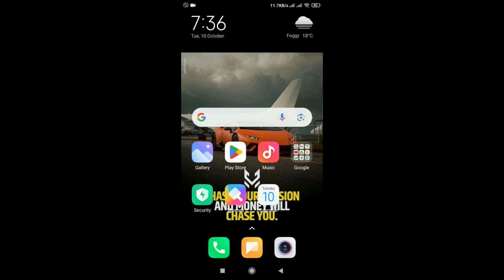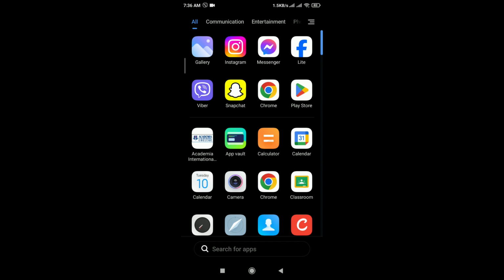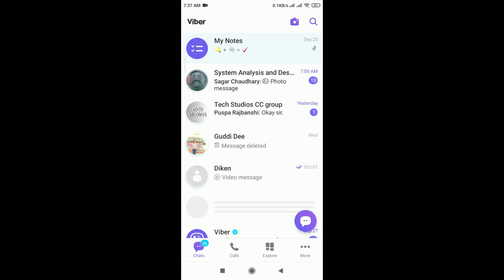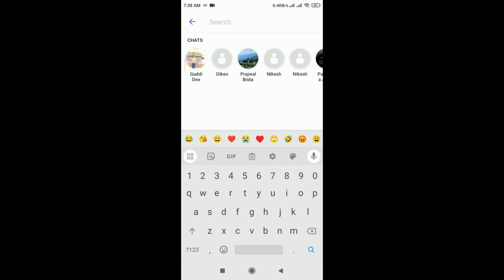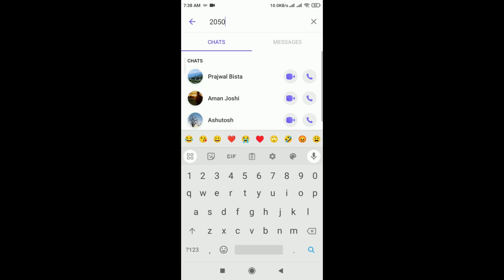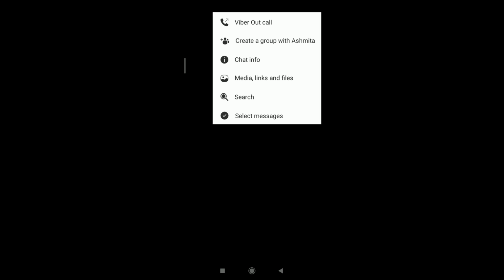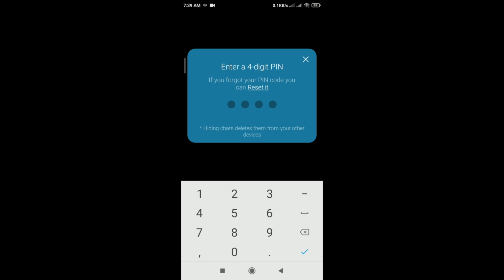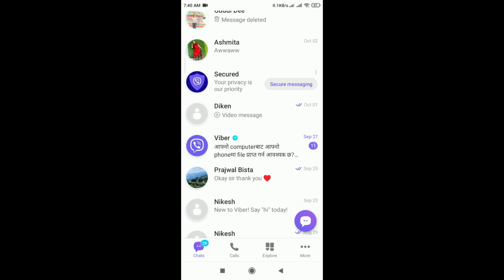How to Find Hidden Chats on Viber | Hidden Chats Viber Tutorial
Learn to Find Hidden Chats on Viber.

Do you have hidden chats on Viber that you want to find? This video will show you how to find hidden chats on Viber.